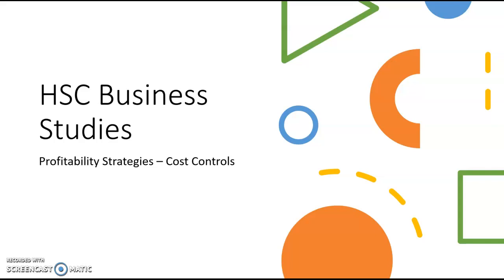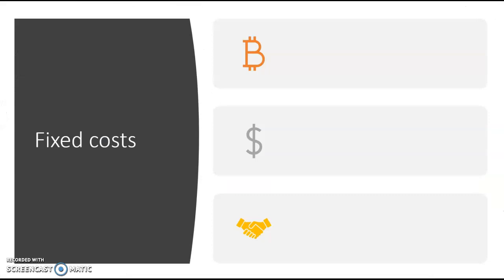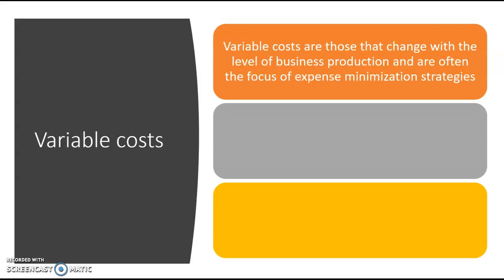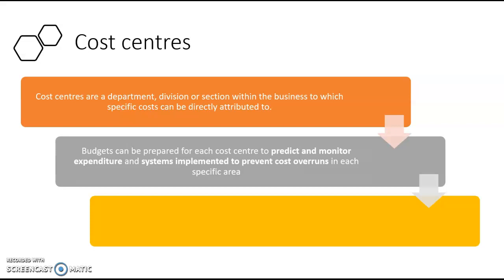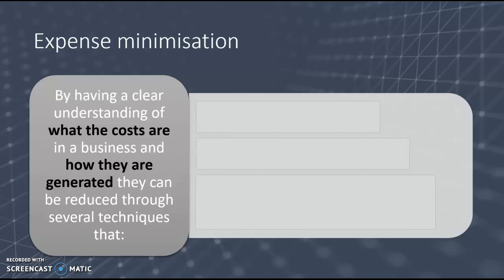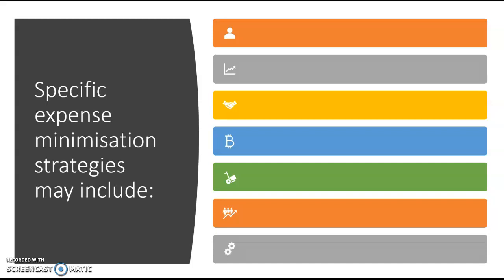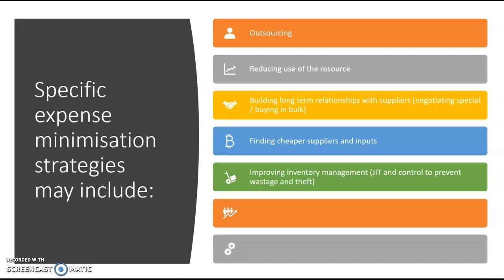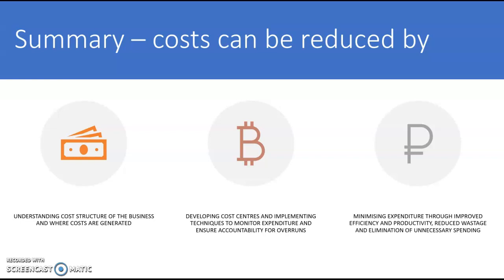Profitability strategies - cost controls